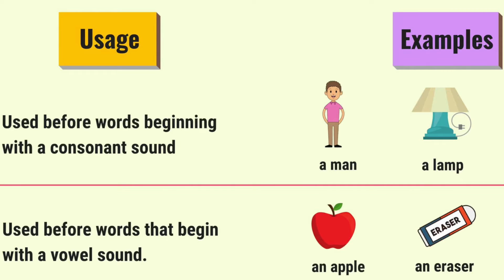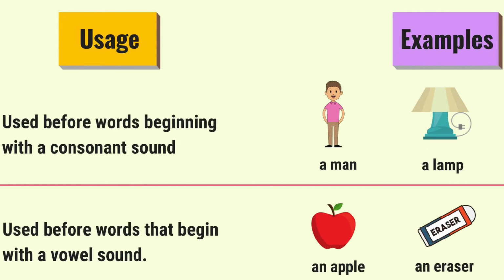Articles: A/ An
How to use the indefinite articles: a/an